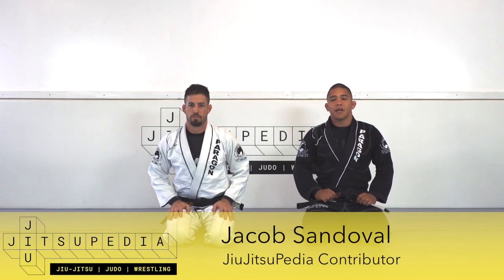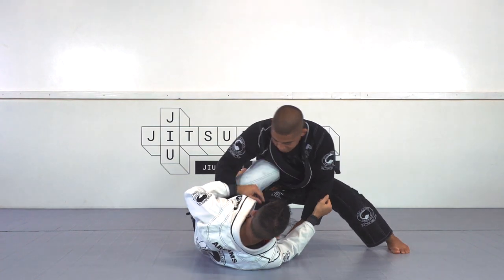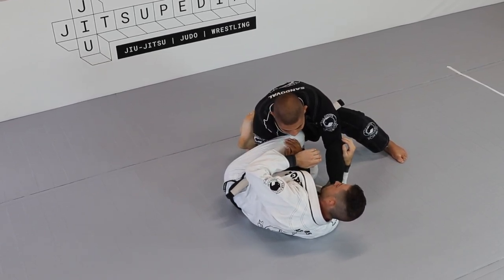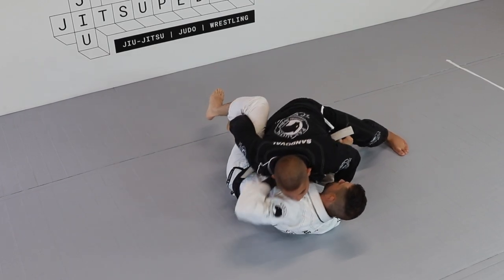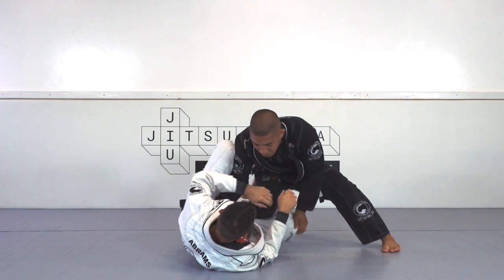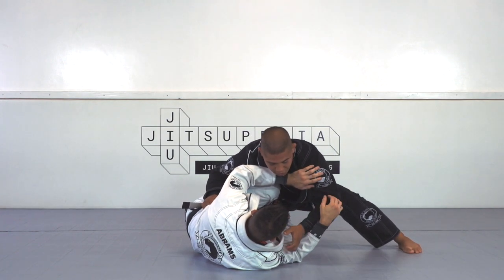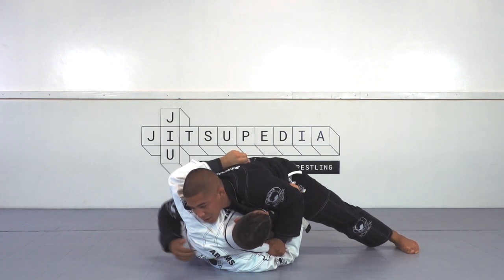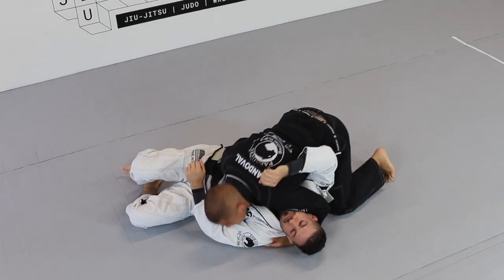Countering the knee shield while passing guard in Jiu Jitsu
Knee shield counter when passing guard in bjj.

The knee shield can be a very annoying frame when passing the guard in jiu jitsu. Cobrinha black belt Jacob Sandoval breaks down a sneaky underhook option to clear the knee when your opponent pushes away as you pressure for the pass.  Timing is everything on this pass avoid giving away your intentions as you set up this guard pass.